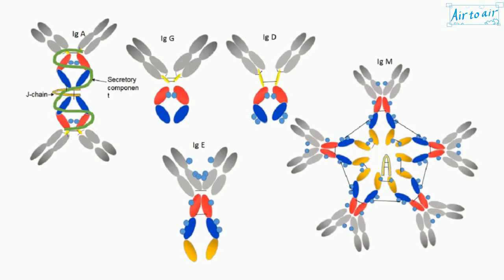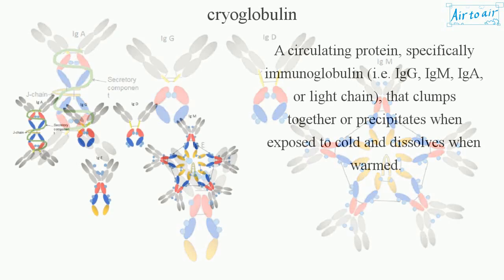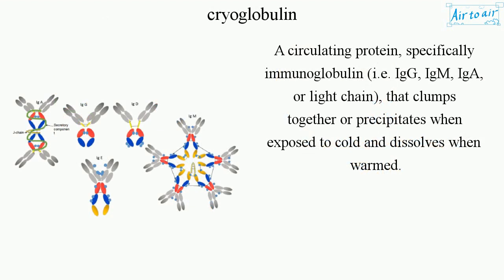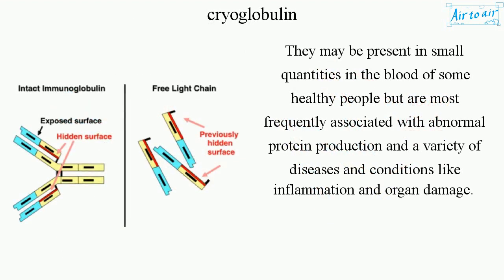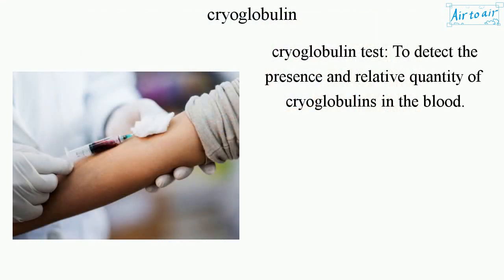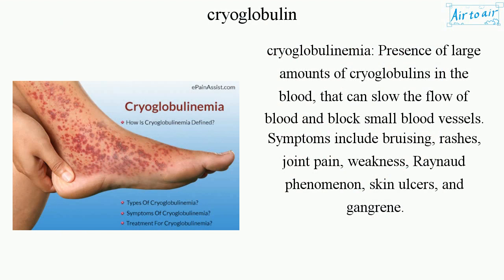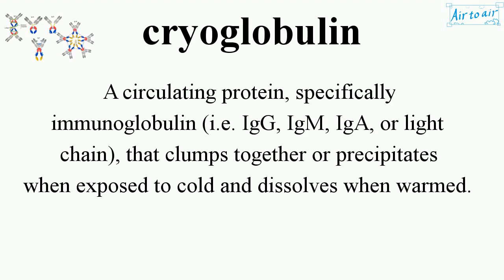cryoglobulin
A circulating protein, specifically immunoglobulin (i.e. IgG, IgM, IgA, or light chain), that clumps together or precipitates when exposed to cold and dissolves when warmed.

They may be present in small quantities in the blood of some healthy people but are most frequently associated with abnormal protein production and a variety of diseases and conditions like inflammation and organ damage.

cryoglobulin test: To detect the presence and relative quantity of cryoglobulins in the blood.

cryoglobulinemia: Presence of large amounts of cryoglobulins in the blood, that can slow the flow of blood and block small blood vessels. Symptoms include bruising, rashes, joint pain, weakness, Raynaud phenomenon, skin ulcers, and gangrene.